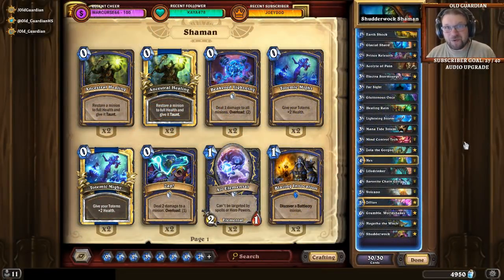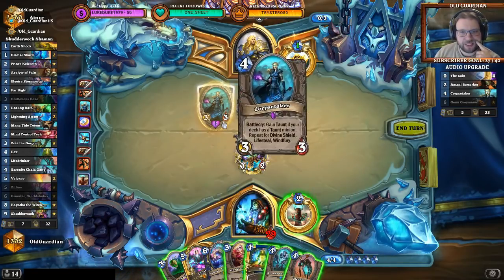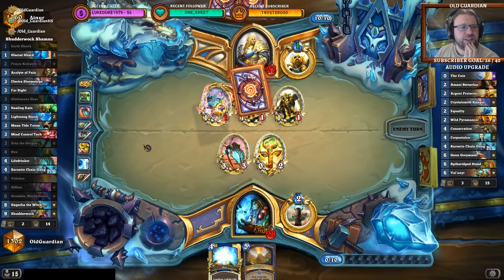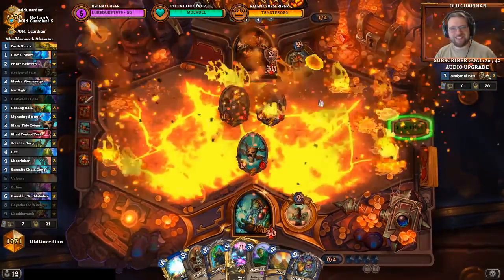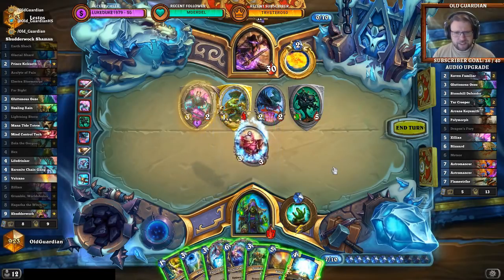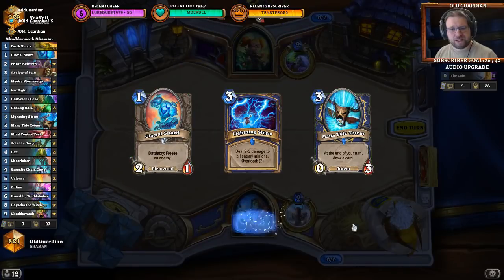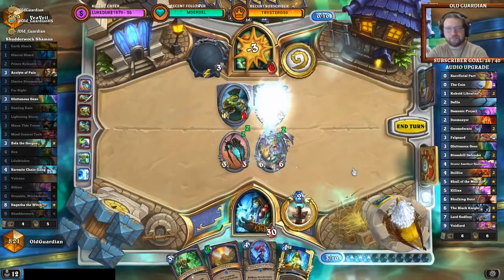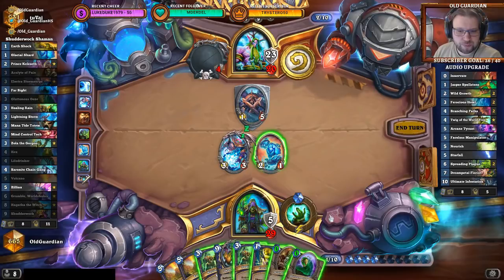How to play Shudderwock Shaman (Hearthstone Boomsday deck guide)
In this How to play video, I present Shudderwock Shaman!

This video shows gameplay against Even Paladin, Fatigue Warrior, Big Spell Mage, Control Warlock, and Malygos Druid.

This video is from the era of Year of the Raven Standard format and The Boomsday Project expansion post nerfs.

Deck code: AAECAaoICv8F+wzTxQKc4gKr5wLD6gKn7gLv9wKZ+wKggAMKgQT1BN4F/gWyBpfBAsfBApvLAvPnAu/xAgA=